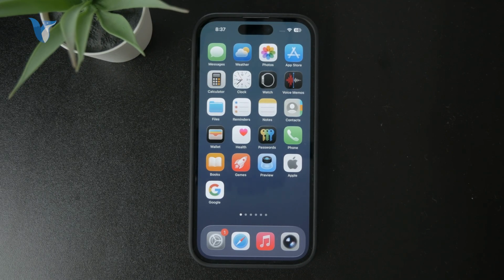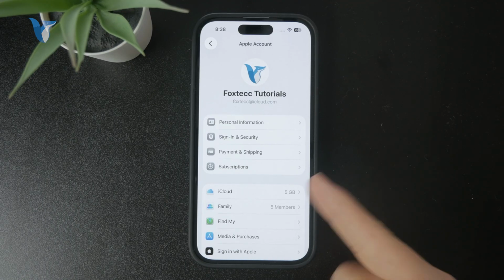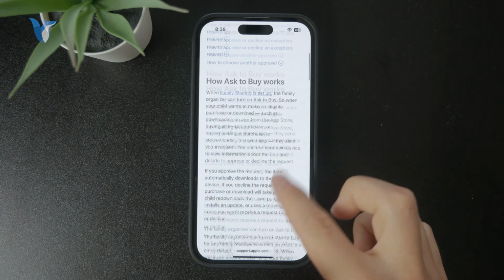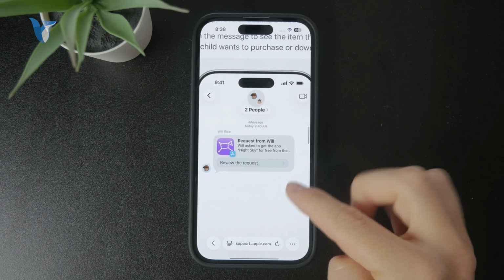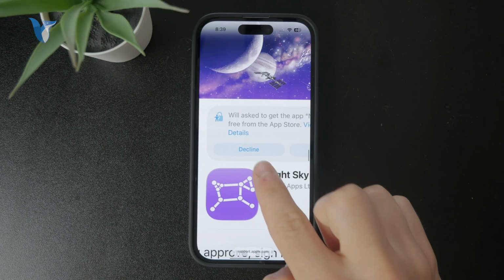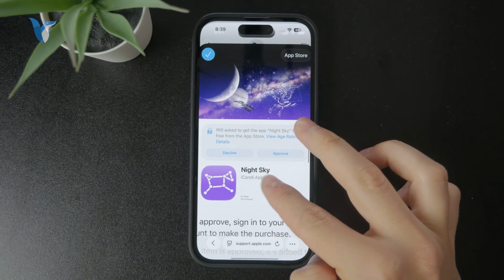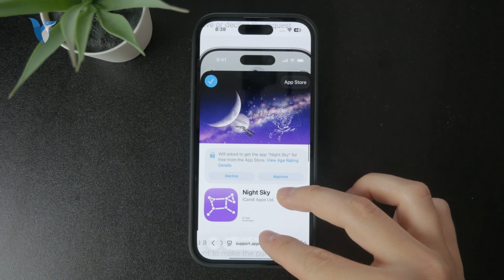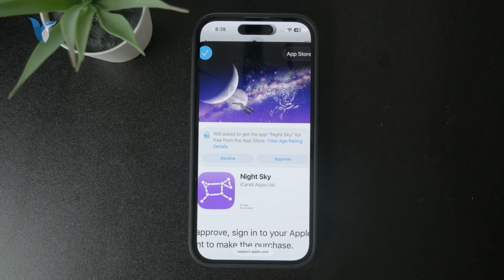How to Approve Apps on iPhone (explained)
Want to approve apps on your iPhone? In this video, I explain step by step how to allow and manage app approvals using your device settings.